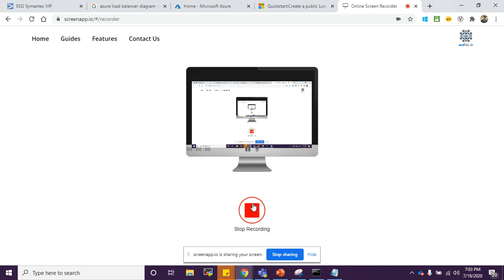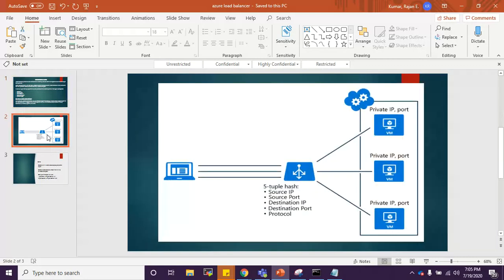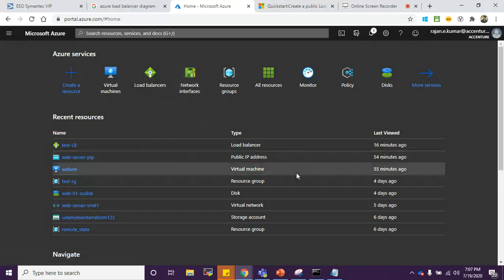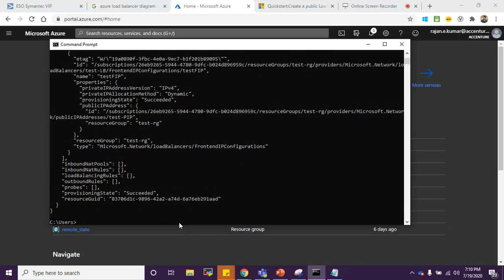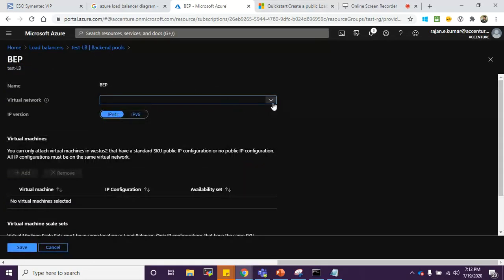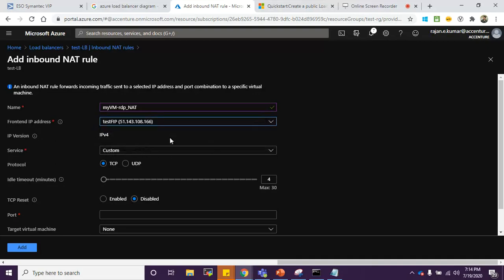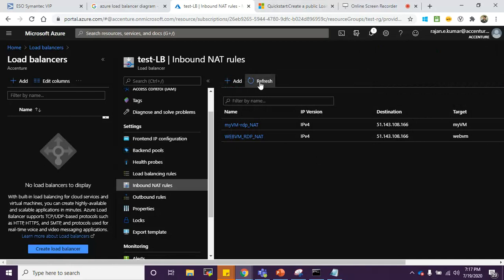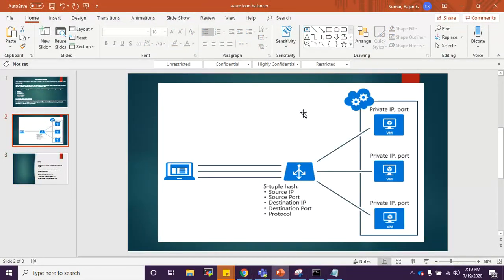Load Balancing in Azure Tutorial | NAT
Hi Everyone,

This video shares some insights on Azure load balancer with some theory and a demo. The demo is on creating NAT instances and configuring NAT rules using the load balancer.